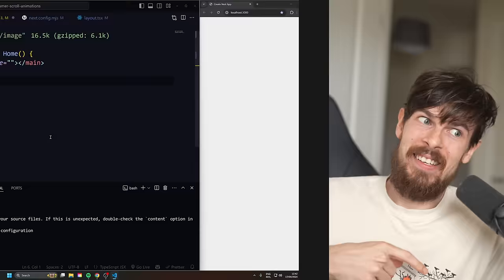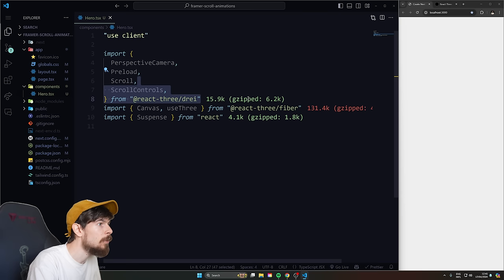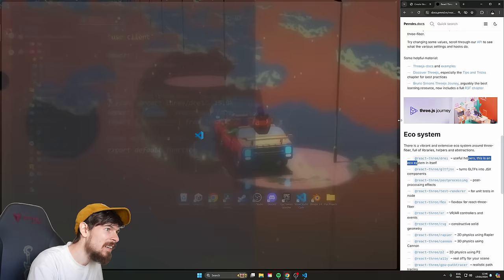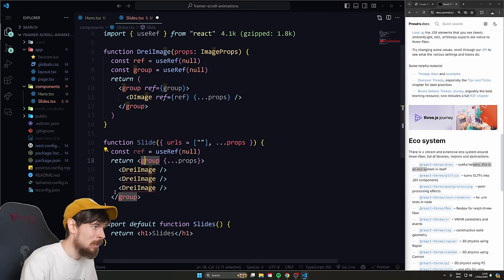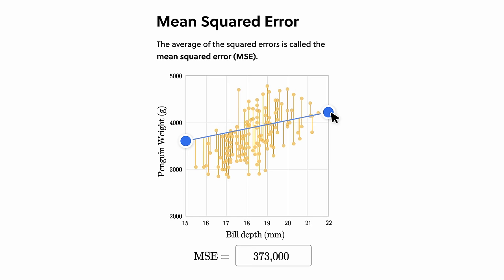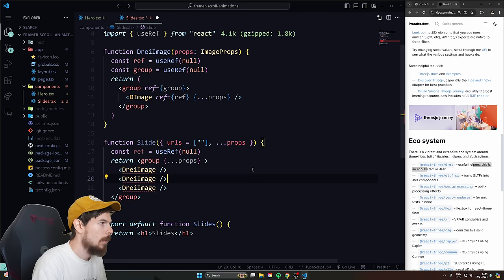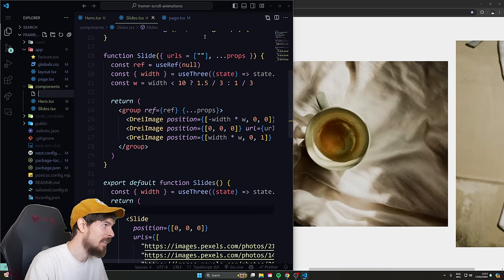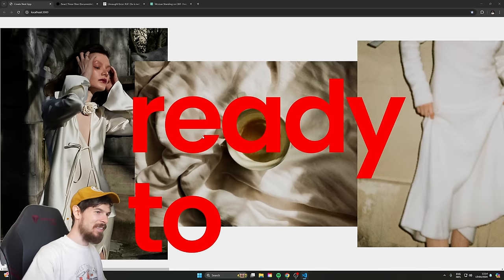This Library Is Amazing | Awwwards Type Animation Tutorial